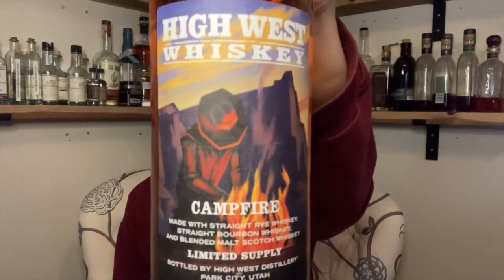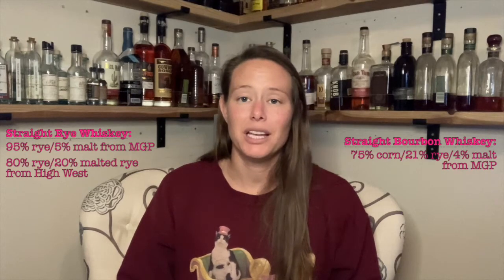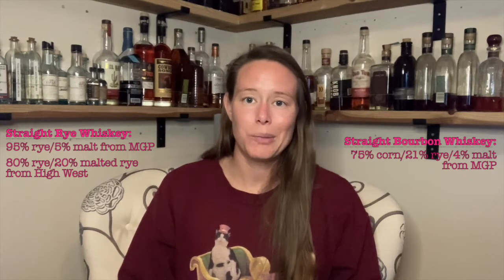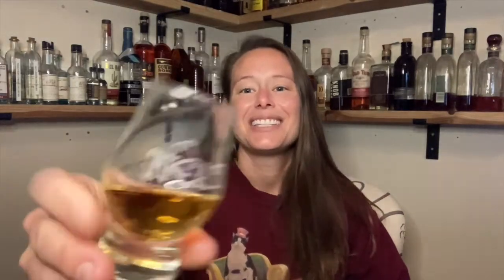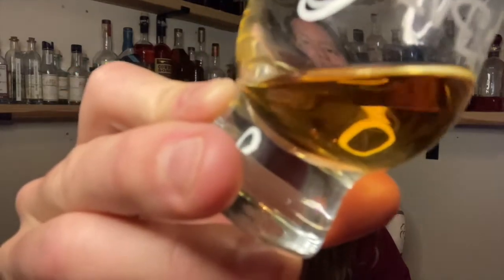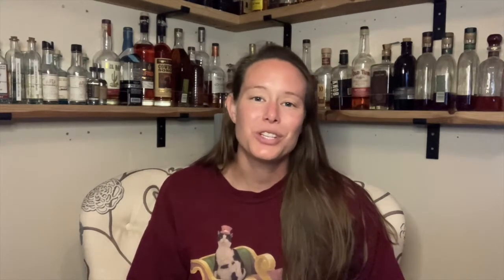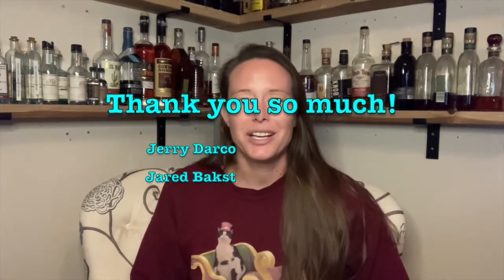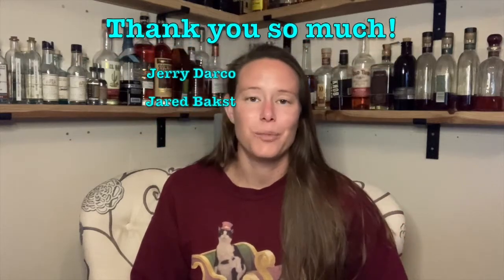Savor at Home #73: High West Campfire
High West Campfire:
- 46% ABV
- Blend of Straight rye whiskey, Straight bourbon whiskey & Blended malt Scotch whisky
    - Straight rye whiskey:
      95% rye/5% malt from MGP
      80% rye/20% malted rye from High West
    - Straight bourbon whiskey:
      75% corn/21% rye/4% malt from MGP
- Aged 4-8 years in new charred oak & 2nd-fill ex-bourbon barrels